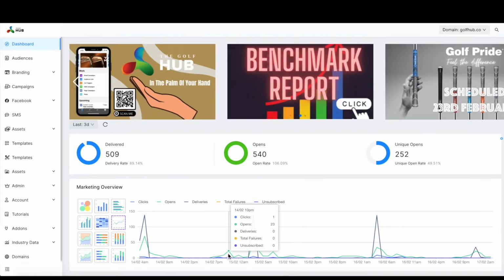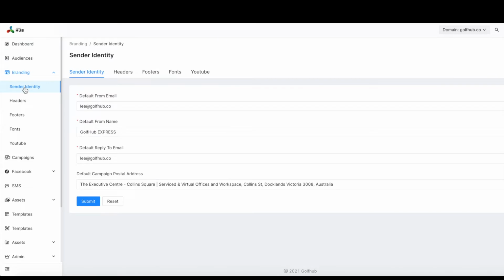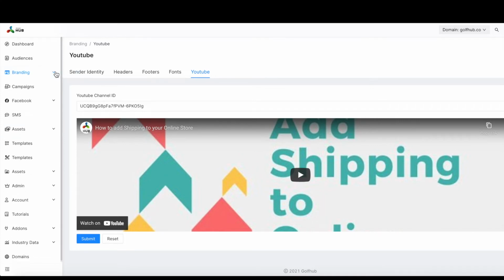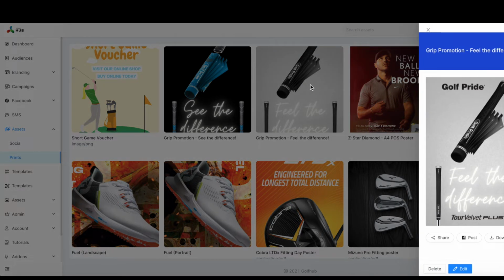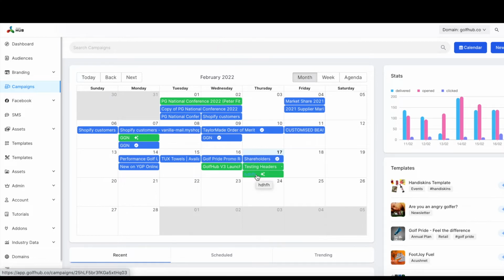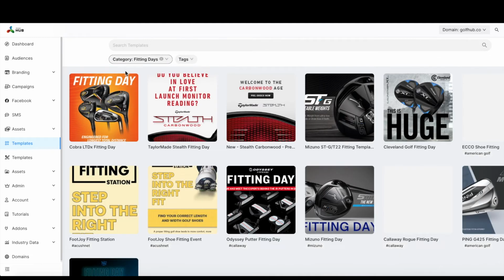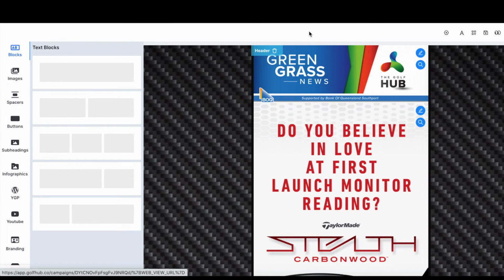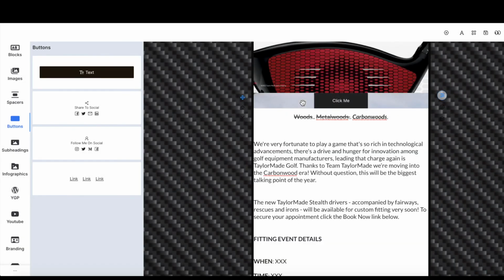GolfHub Upgrade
Enjoy the new Upgrade...